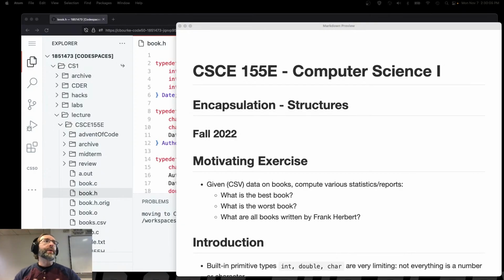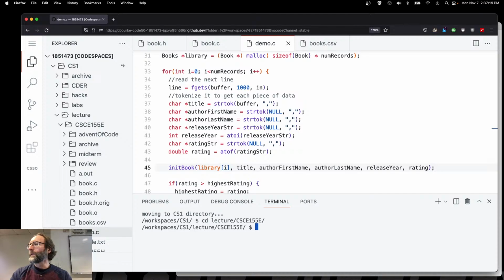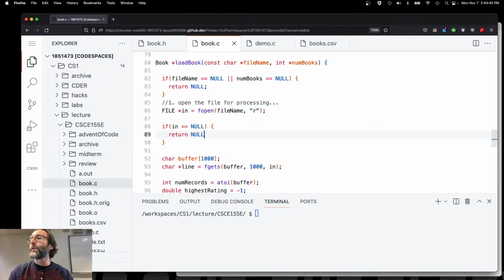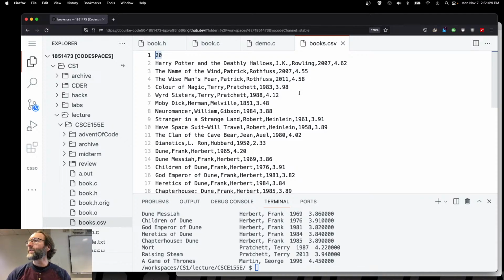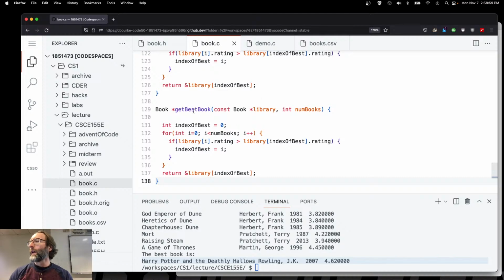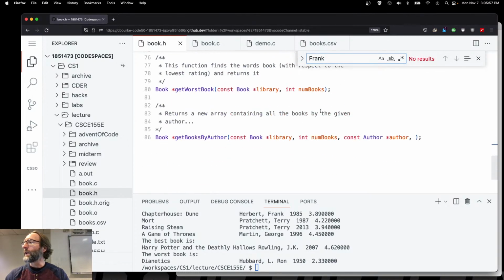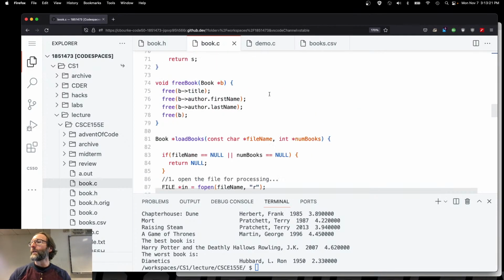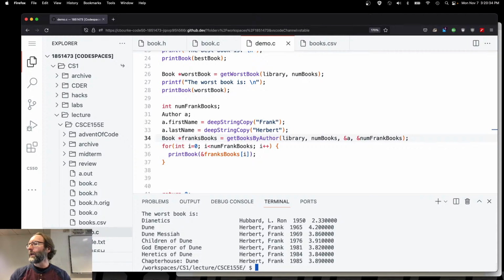11.3 - Encapsulation (2022/11/07)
We continue with encapsulation and structures.